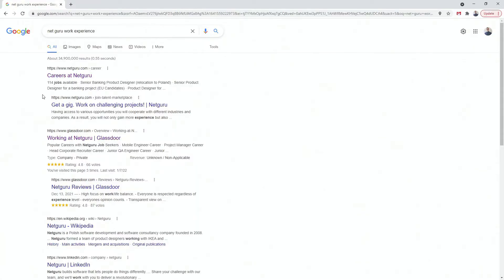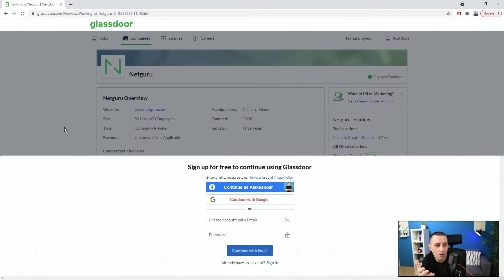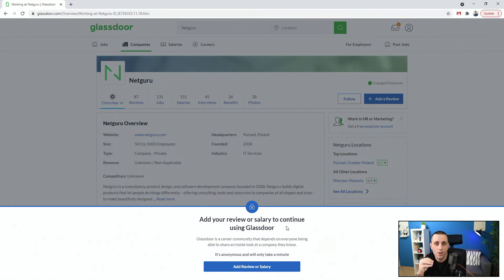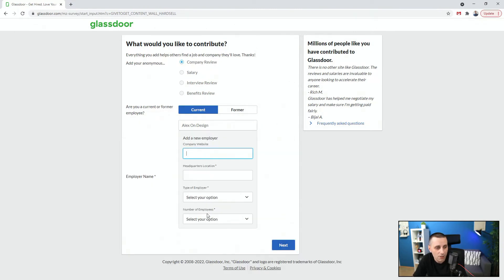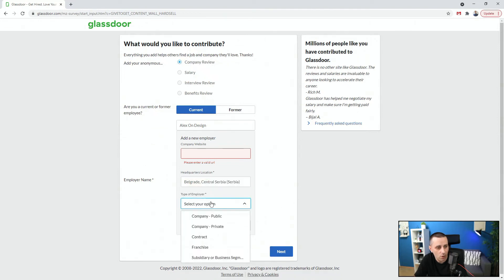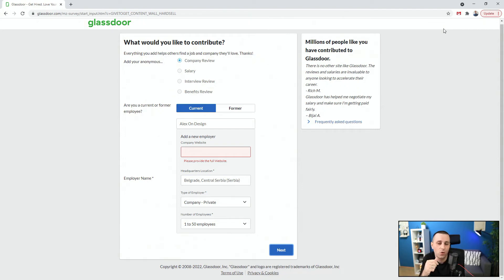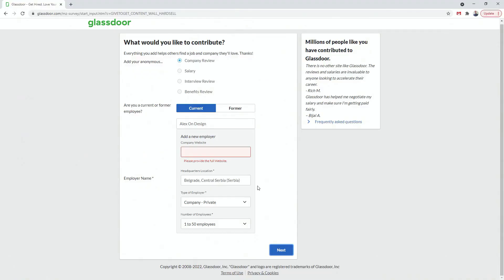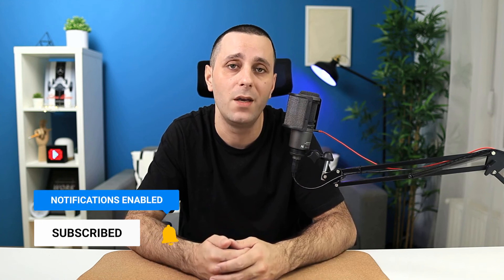Bad UX - Don't Make This Mistake In Your Projects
In this video I am going to show you a bad UX design example from a well known website. Don't make this mistake in your projects and always give your users more options to choose from, otherwise they will be stuck like I showed in the video.

Alex